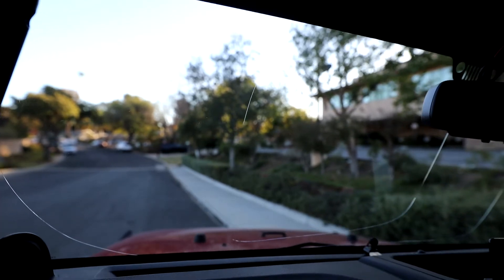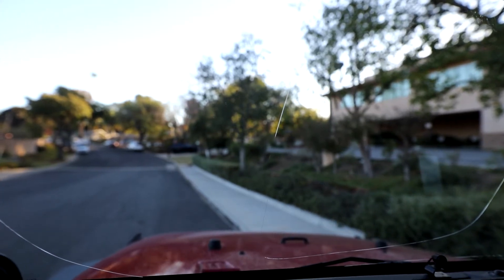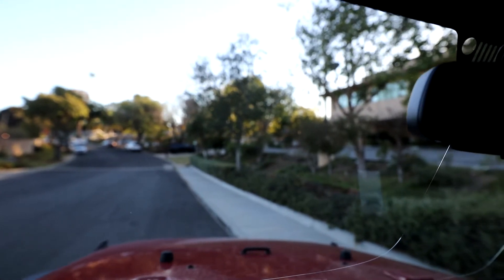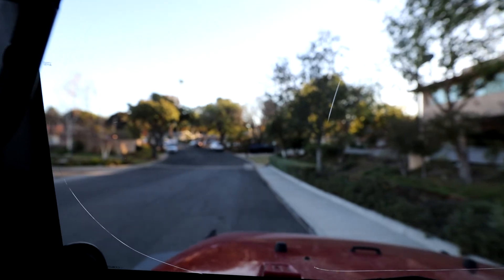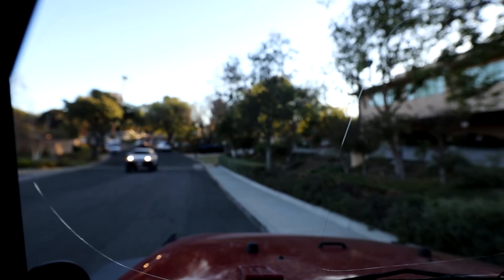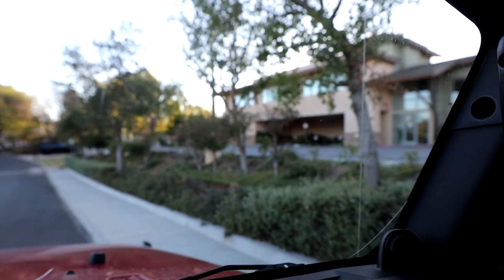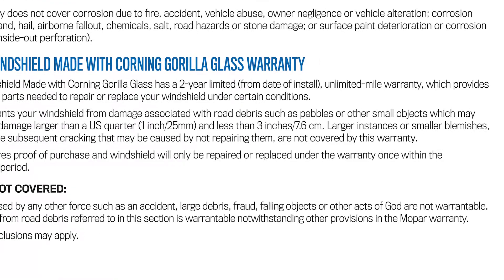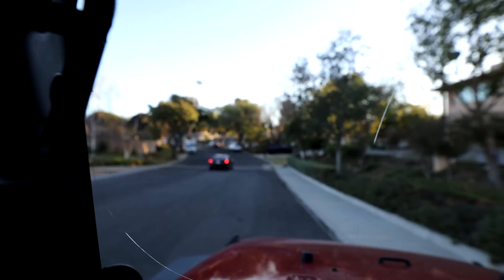Gorilla Glass Windshields Suck (Why You Shouldn't Buy One for Your Jeep Wrangler)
Mopar offers Gorilla Glass windshields for the Jeep Wrangler JK. They claim to be better than the factory ones, but mine wasn't. I would understand if I just got a random defective one, and I firmly believe that how a company handles problems can completely redeem them. The Mopar Corning Gorilla Glass warranty process is a complete disaster, and doesn't redeem any of the involved companies.

I can't recommend strongly enough that you avoid this product.

I tried to make this video as short and as detailed as possible, because I want to respect your time as a viewer. I'm not the best at responding to comments on YouTube, and I will try to fight against this natural tendency.

My case numbers from FCA Group are 78105939, and 77911981.

UPDATE March 20, 2021: I was contacted by JeepCares on Wranglerforum where they commented on my thread. In that thread I specified that contacting me there was also acceptable. I replaced the windshield at my own expense, so I am wondering what Jeep is willing to do in this situation, but it appears that they want to do something. I will post an update once I have more information.

UPDATE April 5th, 2021: At JeepCares request, I contacted them via Wranglerforum via PM. After approximately 1 week with no response, I sent another message to follow up. JeepCares hasn't responded to my PMs at all. I'm disappointed in JeepCares for their inadequate response, and I'm disappointed in myself for putting any faith in them.

UPDATE April 17, 2021: Yesterday, JeepCares told me on Wranglerforum that I could call their call center about this. I'm not going to do that, I'm done trying to reach out to them. From this point forward, I will consider Jeep/Mopar branded parts as if they have no warranty.